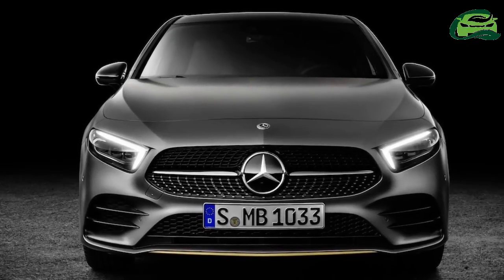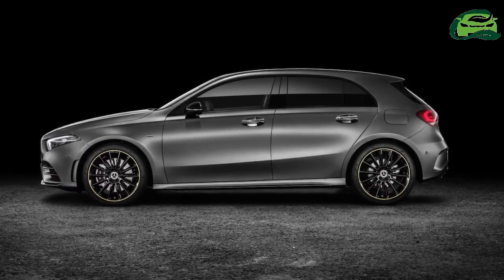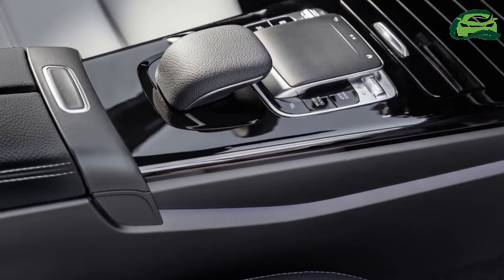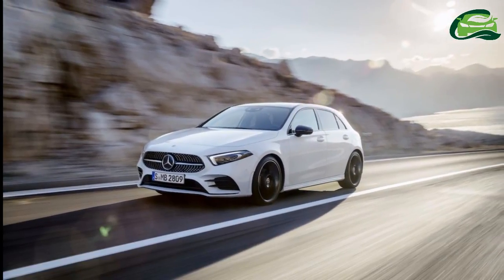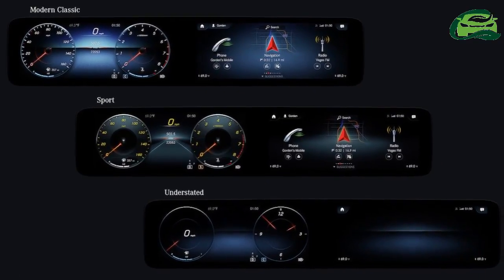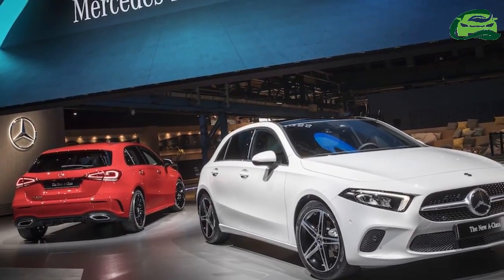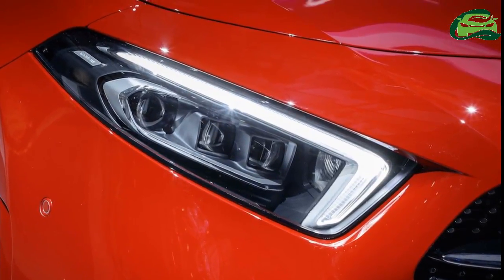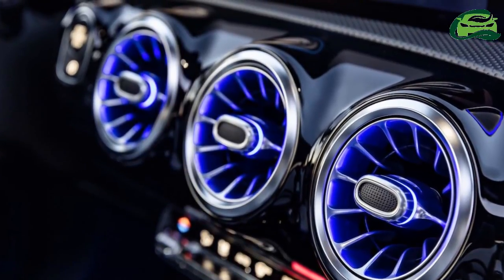2018 Mercedes A Class officially unveiled in Amsterdam